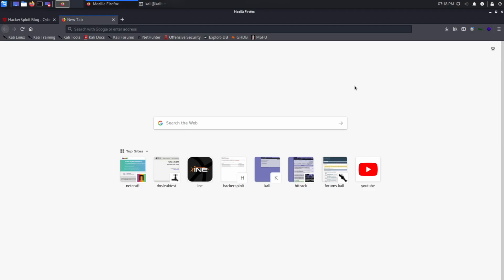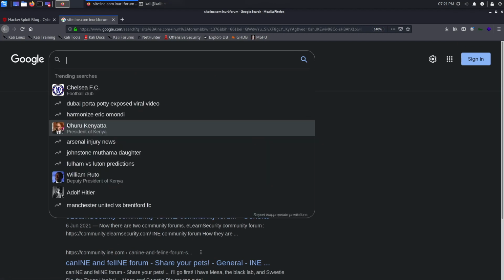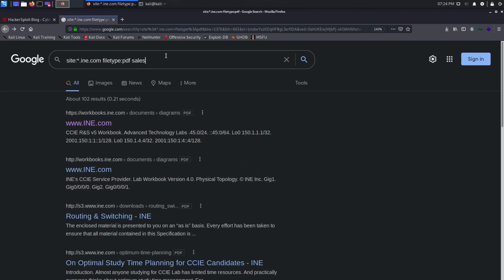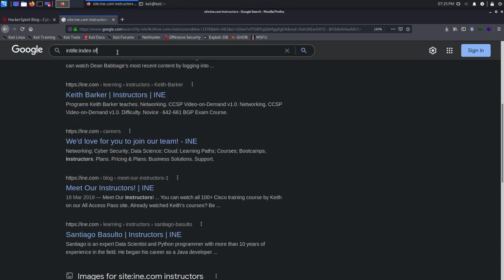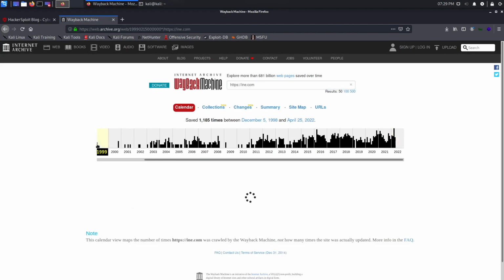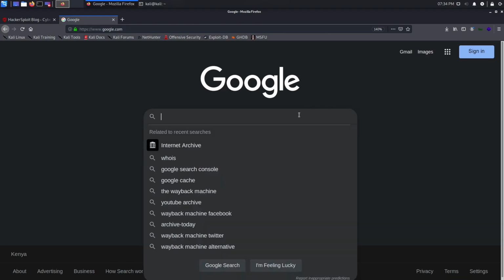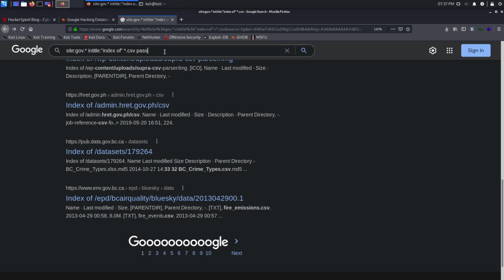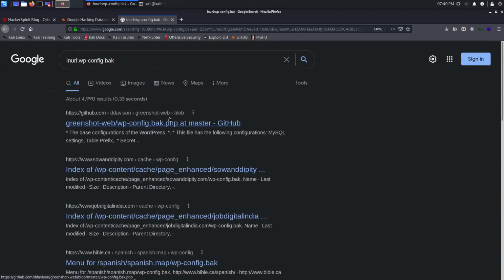How is Google Dork Used By Hackers? SECTRETS REVEALED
How is Google Dorking Used By Hackers? 🔰

Hacker utilize Google Dorks to uncover exposed data for example log files with usernames and passwords or cameras, etc.